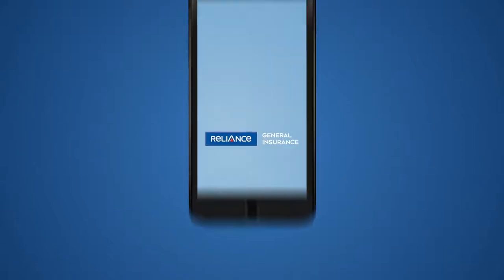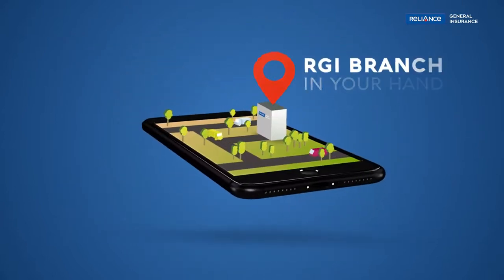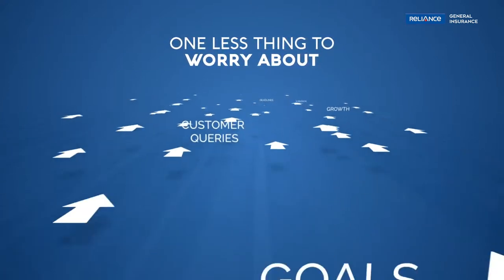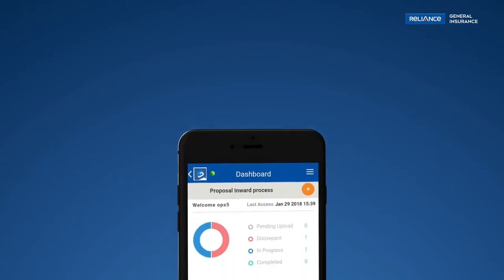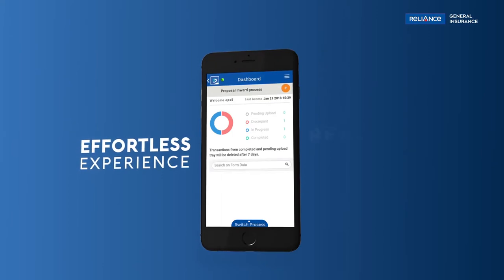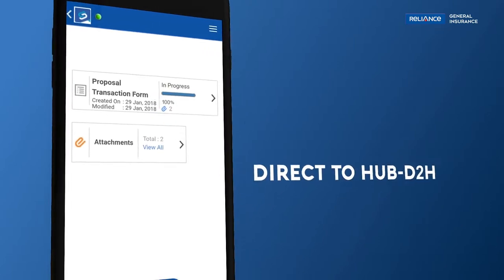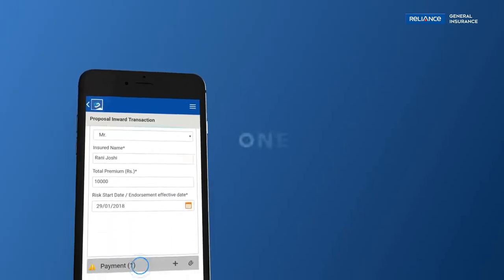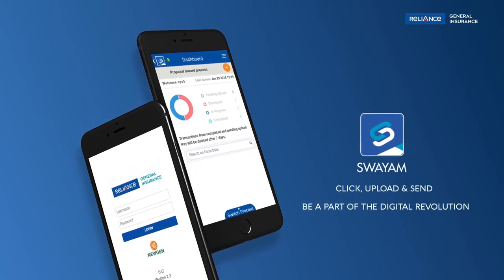THE FUTURE OF HASSLE-FREE POLICY MANAGEMENT BY RELIANCE GENERAL INSURANCE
Introducing SWAYAM - a smart app that enables Reliance General Insurance's sales force to manage work efficiently & boost performance. A first of its kind digital app that slashes tedious process of documentation and provides effortless experience!

Swayam is a ONE STOP DIGITAL PLATFORM to manage policies seamlessly.

Simply CLICK, UPLOAD & SEND!!

LiveSmart - Go paperless and be a part of the digital revolution.